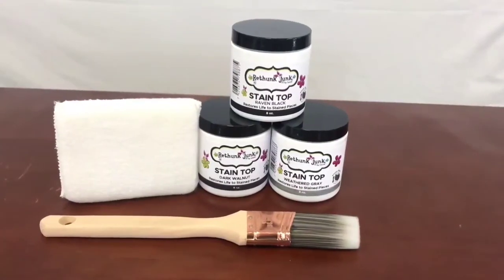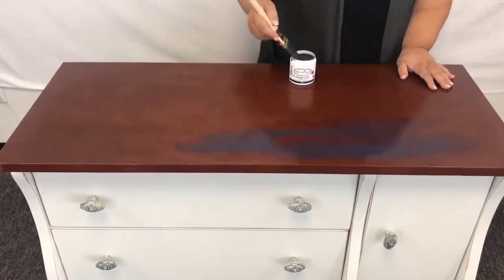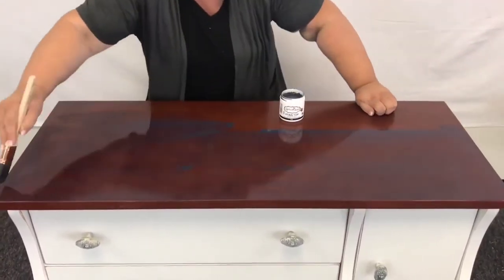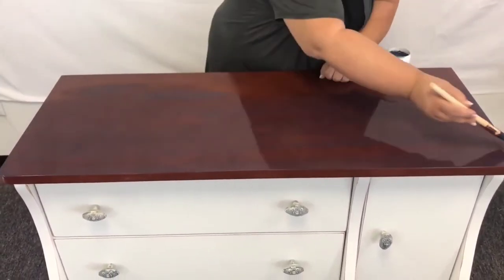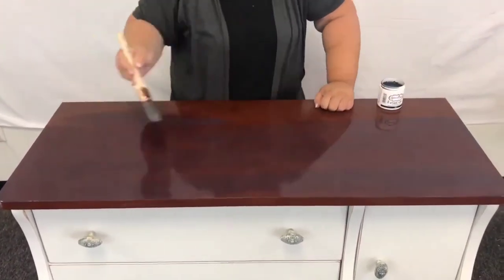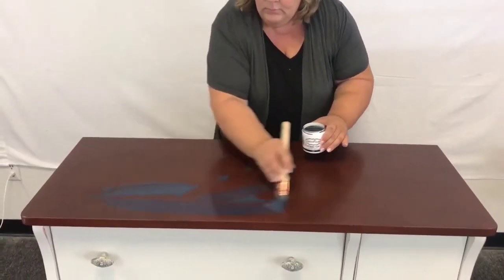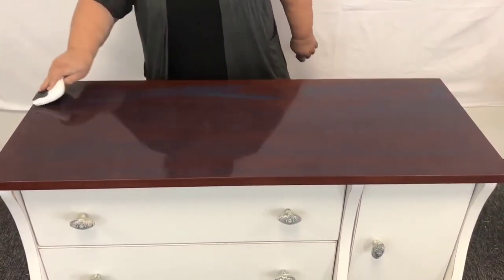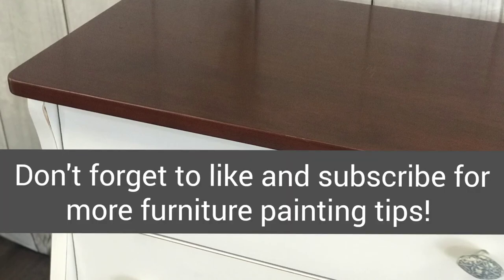Easy Way to Stain Furniture with Stain Top by Rethunk Junk Paint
Staining furniture or cabinets has never been easier than when using Stain Top by Rethunk Junk Paint. Watch this quick "how to" and get the look of a professional on your furniture today!